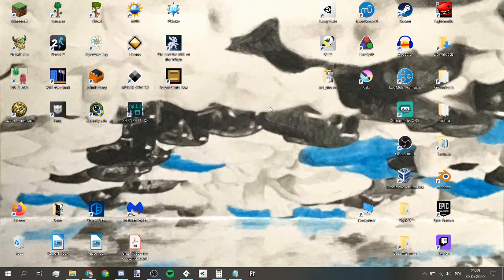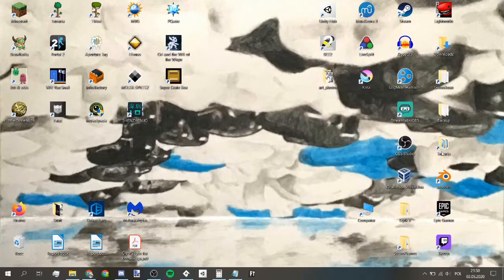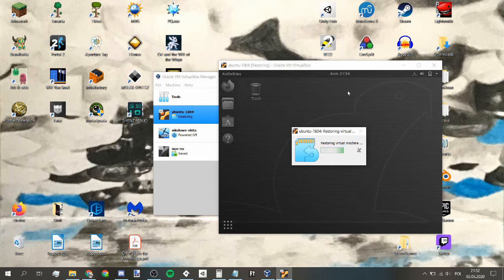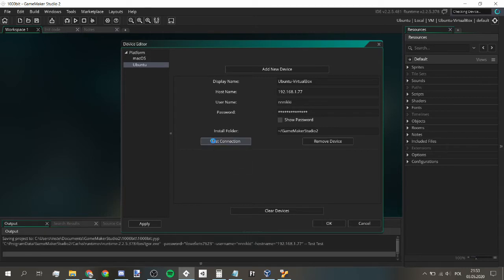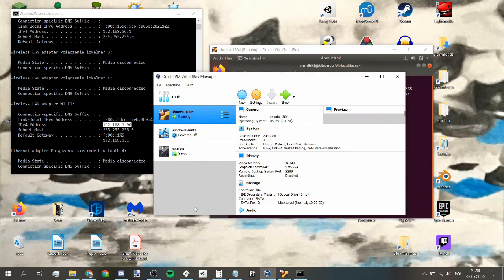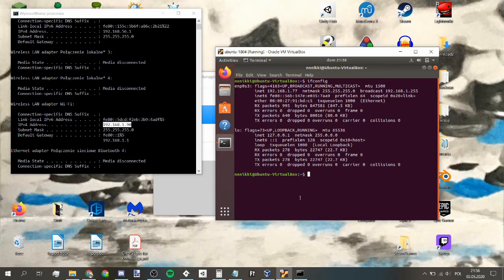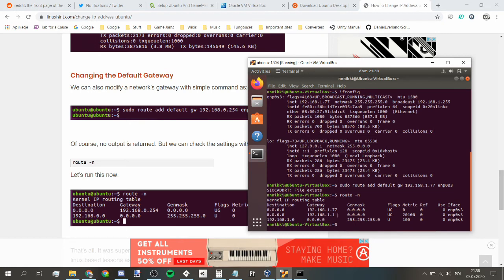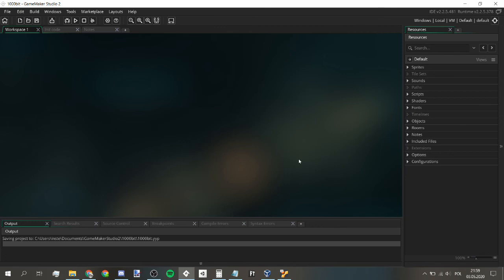TWHM #3 - Exporting to Ubuntu with GameMaker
Welcome to This Would've Helped Me, the series where I teach you gamedev-related stuff that I had to figure out on my own, and that will hopefully help you in making your own games!

One thing to note is that being a game developer doesn't mean knowing how to make anything, but rather being able to figure out how to make anything - even if it means googling it.

This episode is on exporting your game to Ubuntu with GameMaker using a Virtual Machine. It's free, doesn't require a lot of time, and can get you quite a few more players.

If you're exporting YYP type projects:
sudo apt-get install clang
sudo apt-get install libc6-dev-i386
sudo apt-get install libcurl3:i386
sudo apt-get install libssl-dev:i386

If you can't ssh your Ubuntu machine:
sudo ifconfig enp0s3 [your new address] netmask 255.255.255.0
sudo route add default gw [your new address] enp0s3